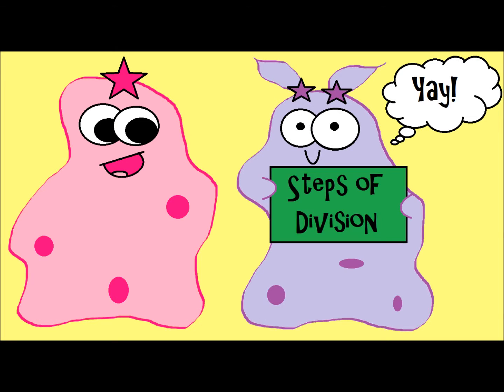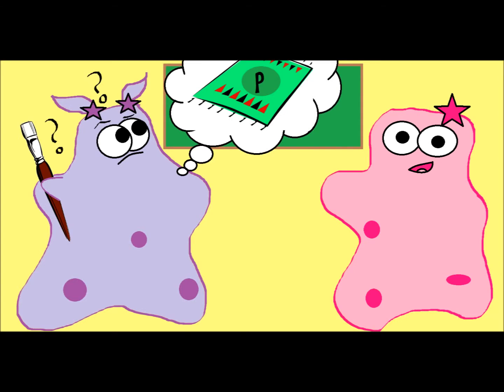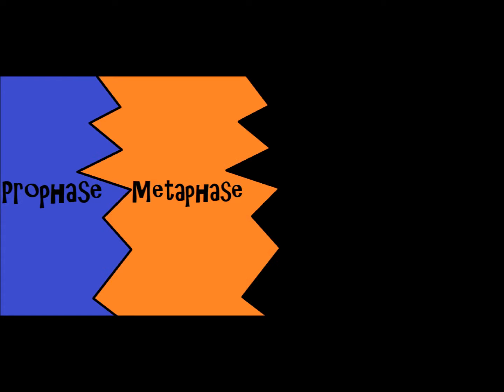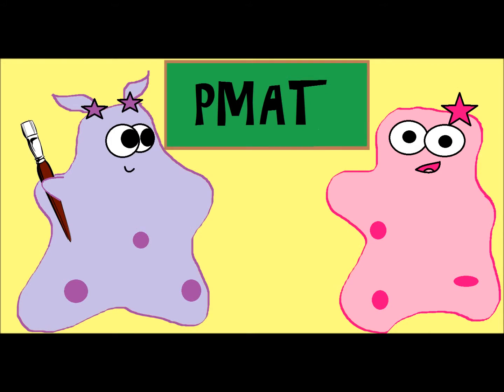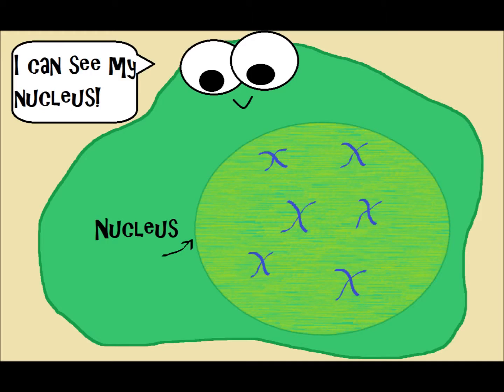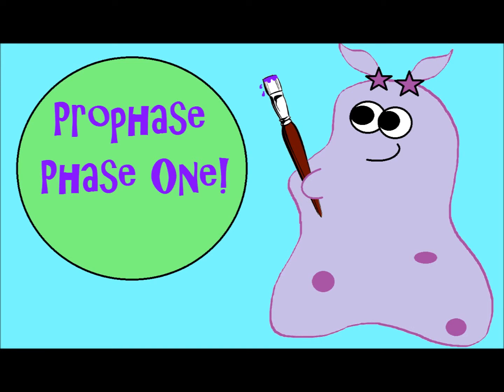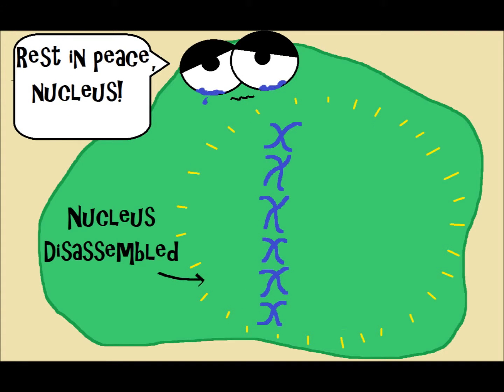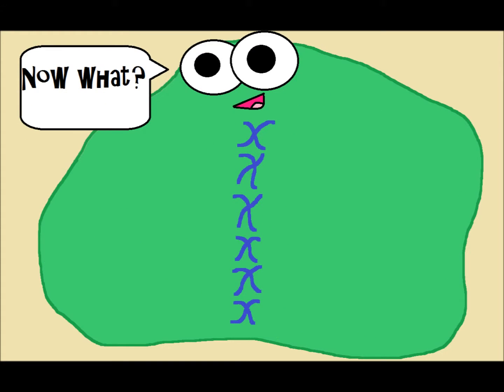The Mini Mitosis Tutorial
This is a tiny segment from our mitosis video. It ONLY discusses the steps of mitosis with some mnemonics for the mitosis phases! Music Credit: Adrian Holovaty, OverClocked ReMix